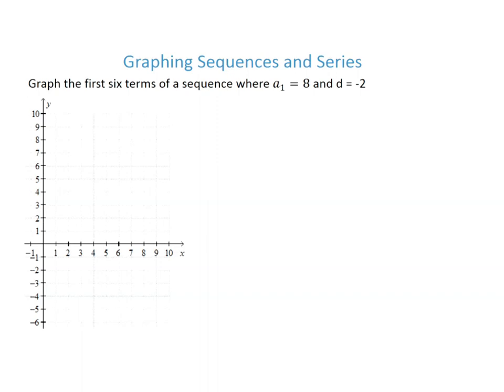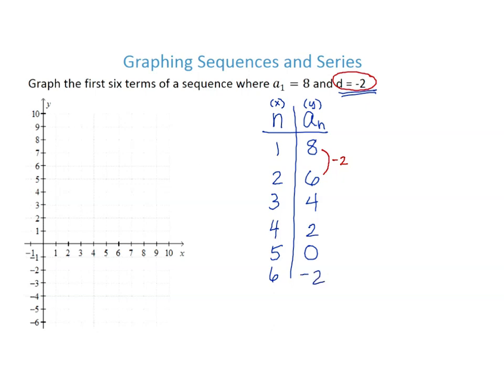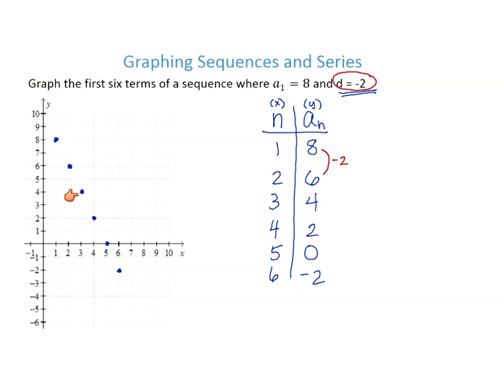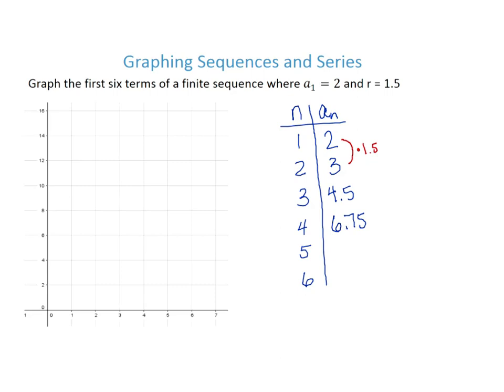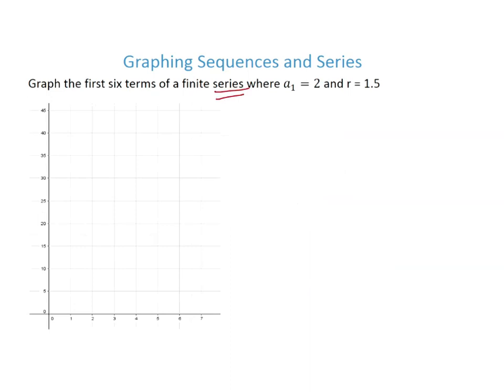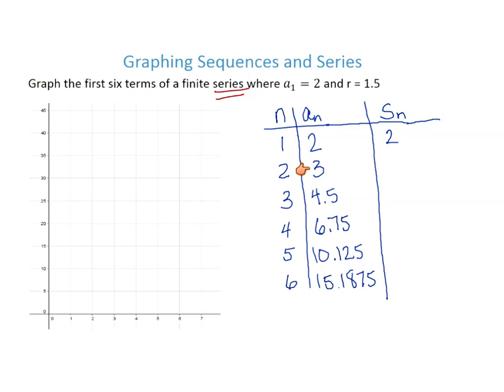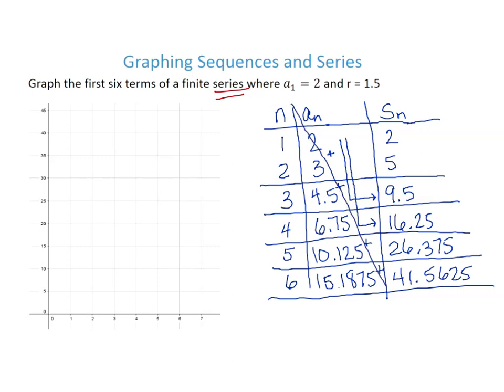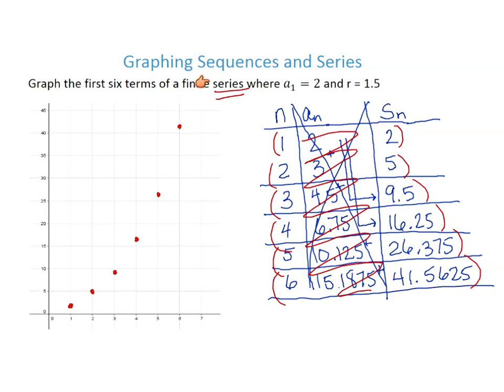Graph Sequence and Series - SAT Prep, Algebra 2, Lesson 59